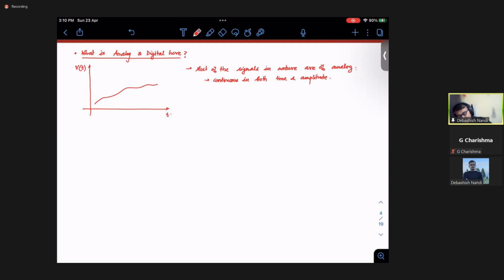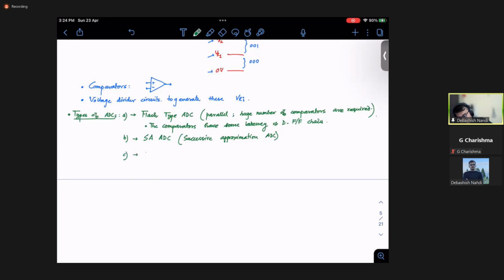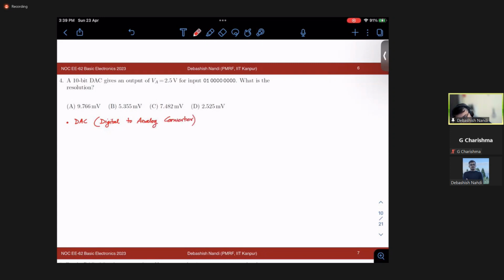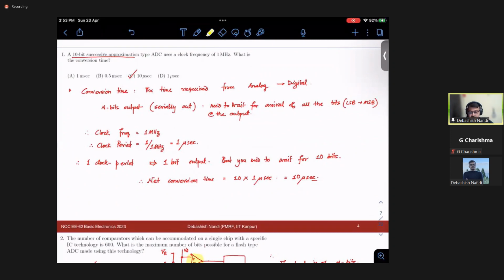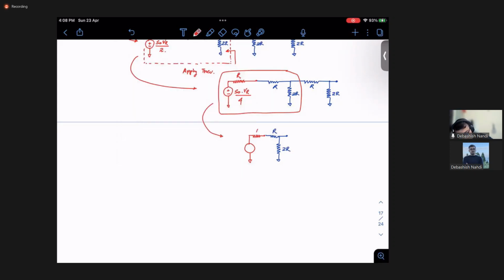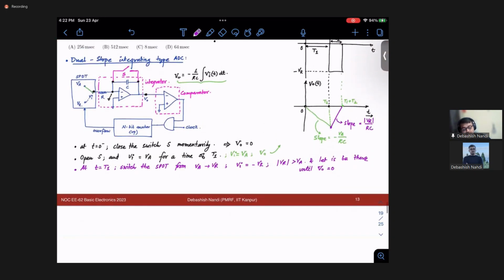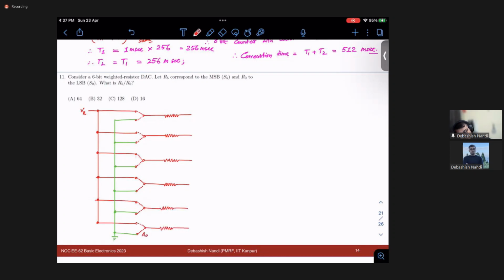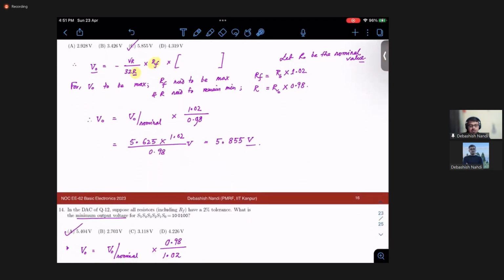Week-12 Tutorial (Basic Electronics) : NPTEL NOC EE-62, Y2023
This covers some sample problem solving techniques involving ADC, DACs  etc.